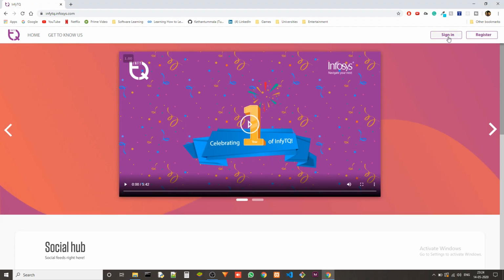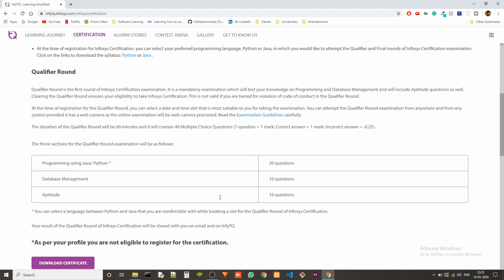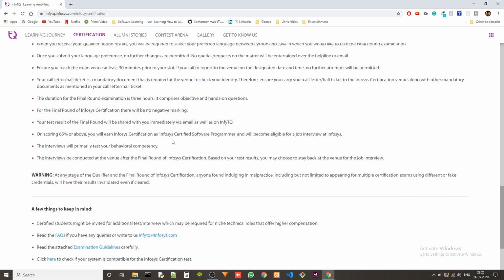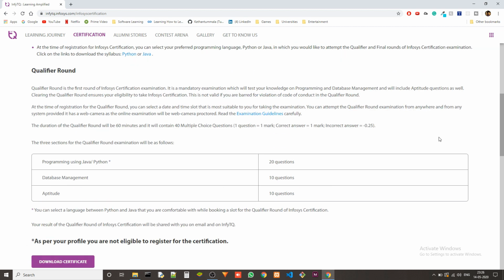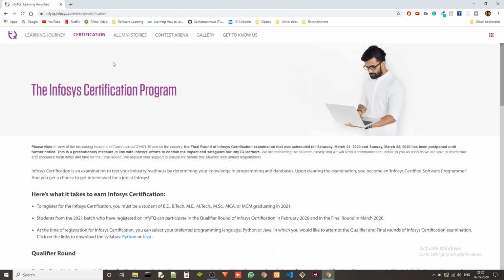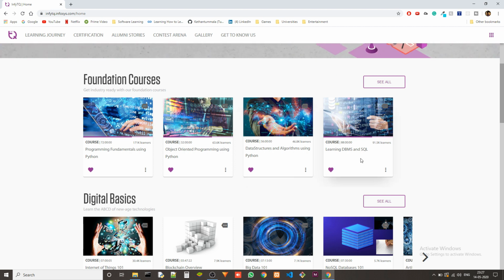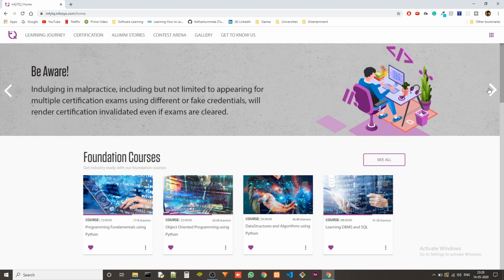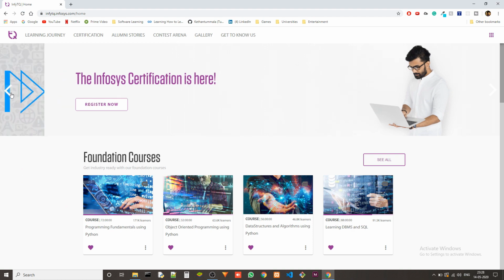How I got hired in Infosys without Technical interview through InfyTQ! **DETAILED**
Want to know How I got hired in Infosys without a Technical interview through InfyTQ?

In this video, you will get to know about,

1) Infytq Platform (New, very well planned and executed initiative by Infosys for hiring freshers)
2) Infytq Certification exam (To get certified and get an interview if qualified)
3) Upgrade test (Opportunity to aim for higher package roles)
4) Interview (My Infosys Interview experience)

A few months back, I myself experienced this process and got selected for Power Programmer Role! I am making this video to help you guys know more about this process.

I am planning to do live streams every week or so, please let me know what day and time will be best!

Stay tuned for my upcoming videos where I talk about preparation for this interview and my coding practice I am doing right now and much more, by subscribing and clicking the bell icon to get notified whenever I post!